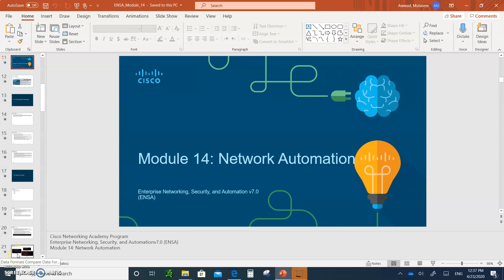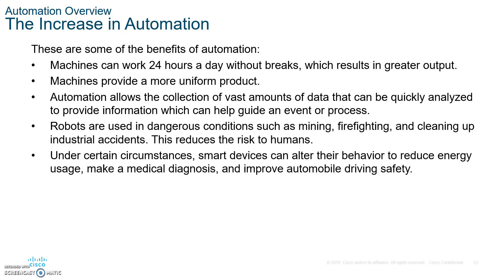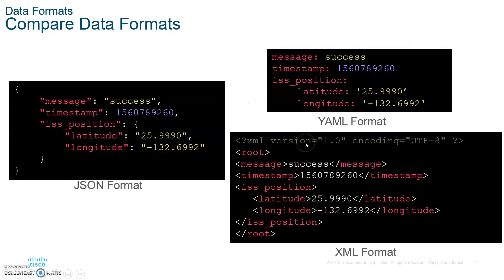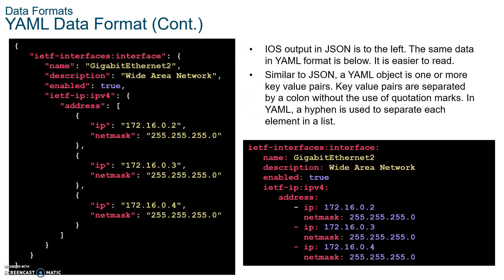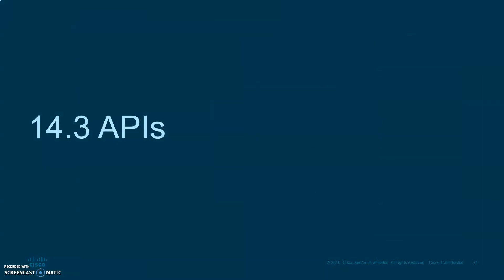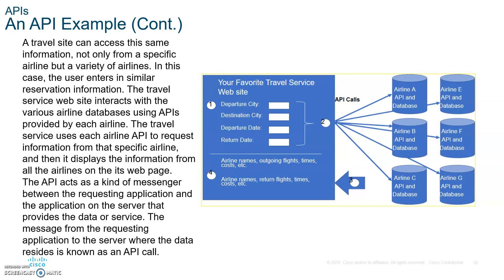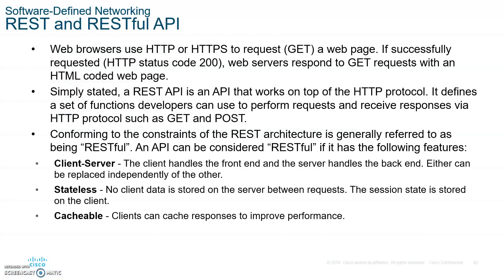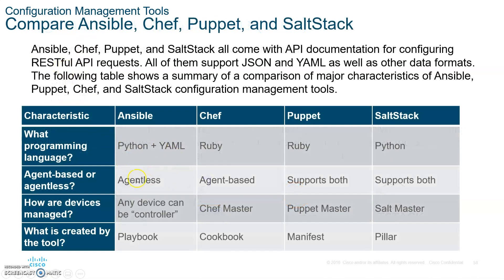CCNA 7 ENSA Enterprise Networks, Security and Automation- Module 14 Network Automation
Lecture on CCNA 7ENSA Enterprise Networks, Security and Automation- Module 14 Network Automation